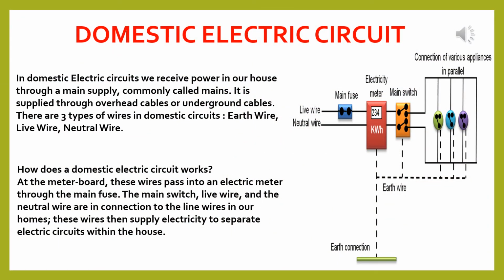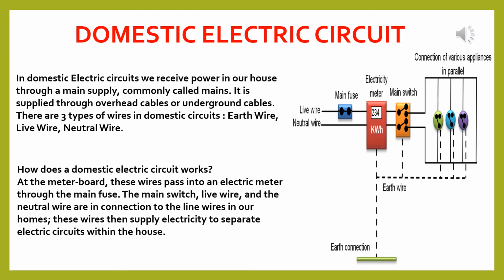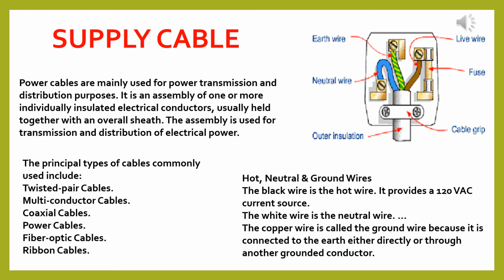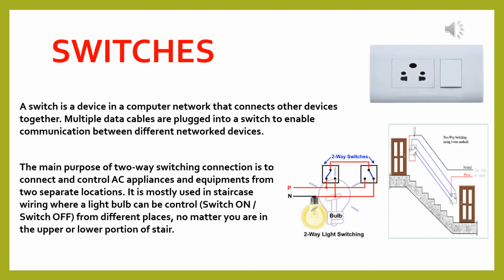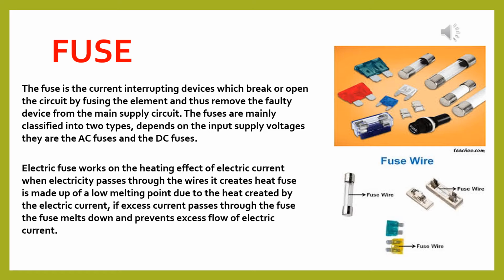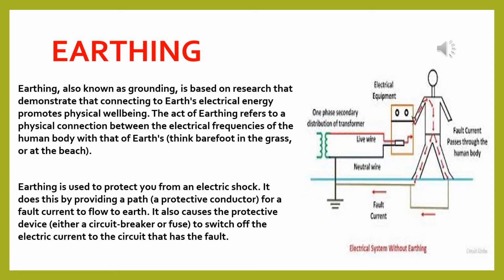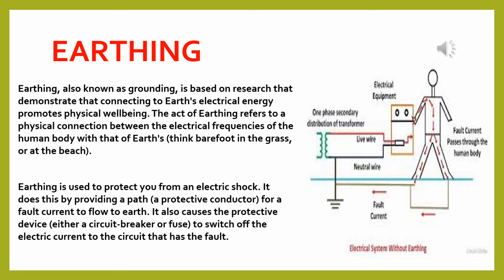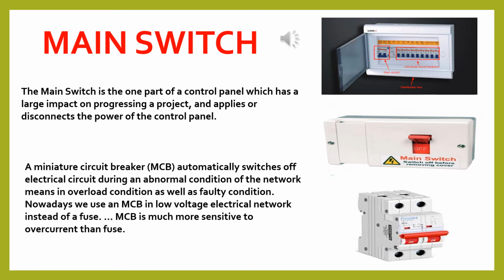CURRENT ELECTRICITY / PART - IX / CLASS - X